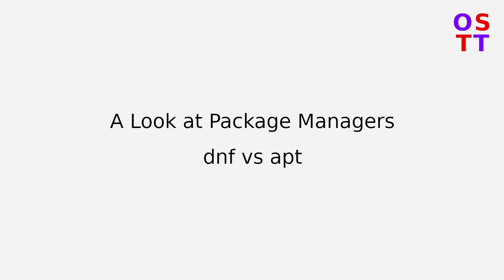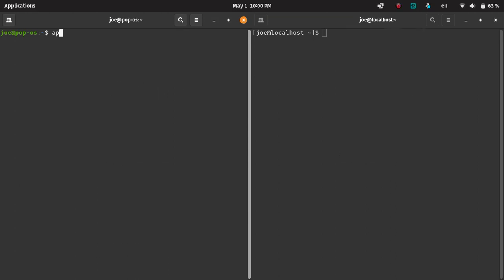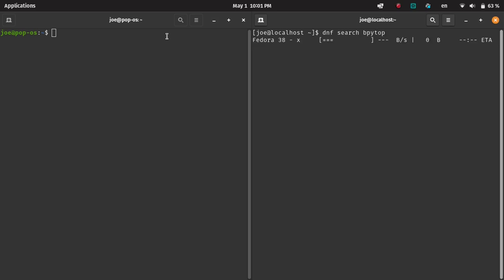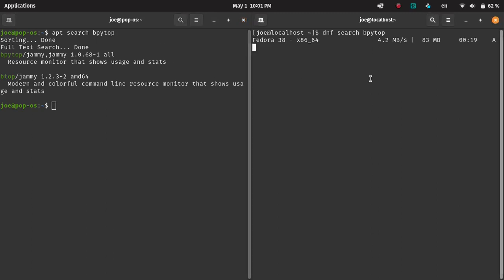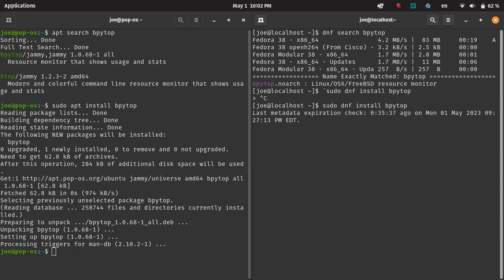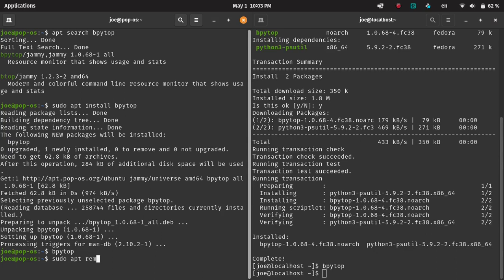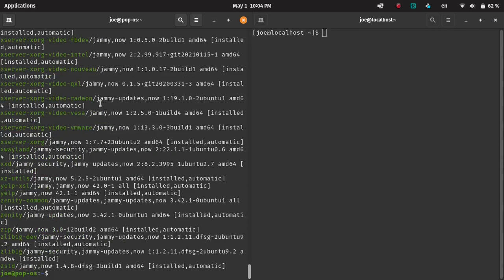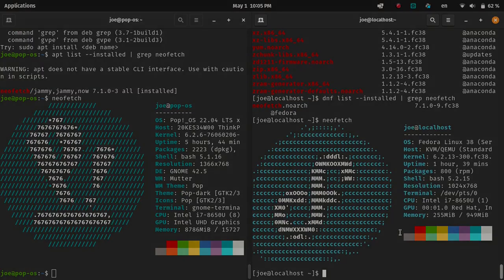Linux Package Managers: apt vs dnf in 5 mins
A quick comparison of apt in a PopOS (Ubuntu/Debian derivative) and dnf in Fedora. We cover running updates, searching for and installing packages, removing packages, and searching the installed list of packages.

I hope this can be a good resources for those getting started with Linux, and take away some of the fears of opening the terminal and running commands.